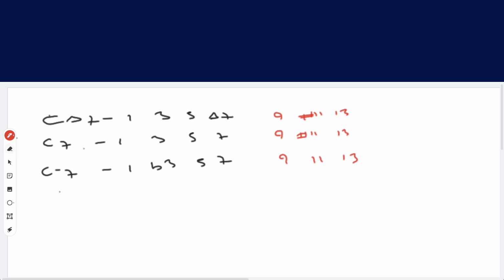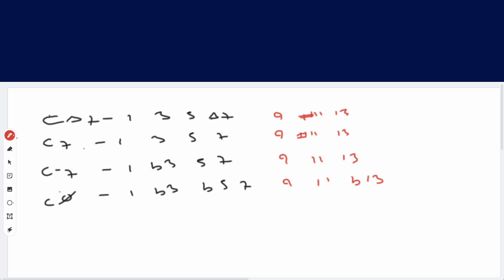How To Extend Chords In jazz Guitar Part 2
Let's Learn which tensions apply to each chord and use them on a song with shell voicings!